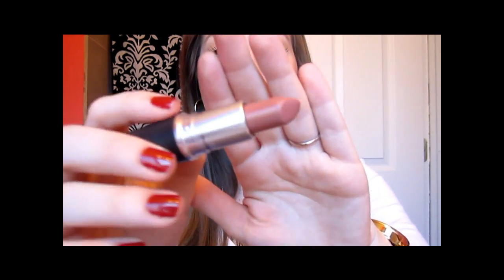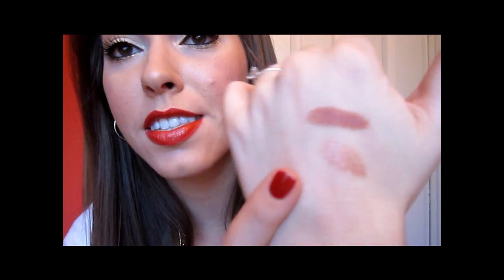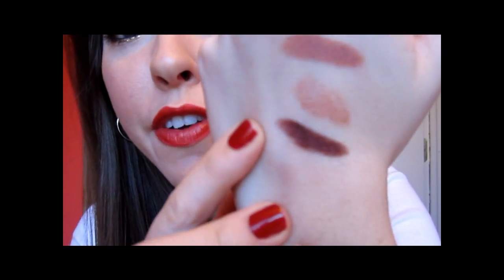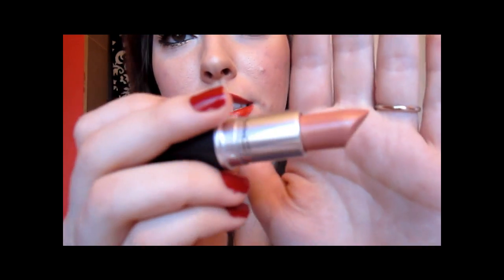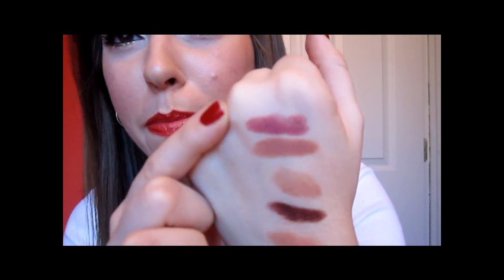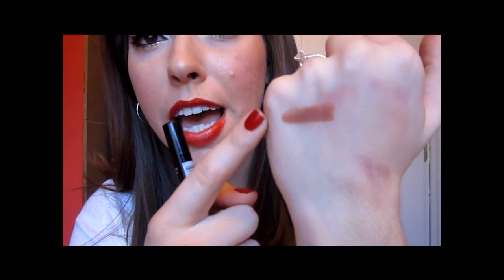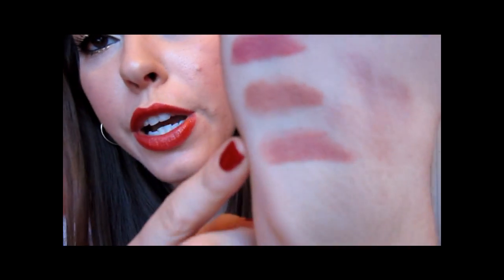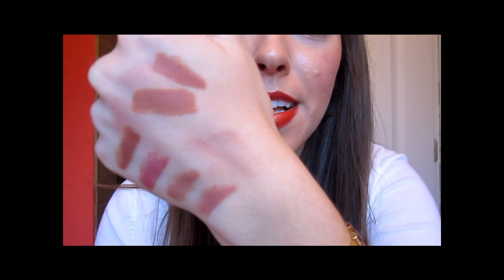Favorite Fall/Winter Lipsticks!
Lipsticks Mentioned:
MAC 'Velvet Teddy'
MAC 'High Tea'
MAC 'Deep Love'
MAC 'Shy Girl'
MAC 'Captive'
MAC 'Tassle'
NYX Jumbo Lip Pencil 'Iced Coffee'
Maybelline Warm Me Up
Essence 'Creamy Nude'
Loreal 'Fairest Nude'
WnW 902 C